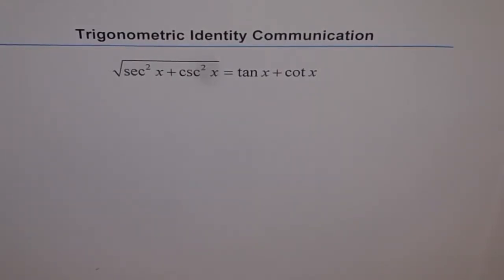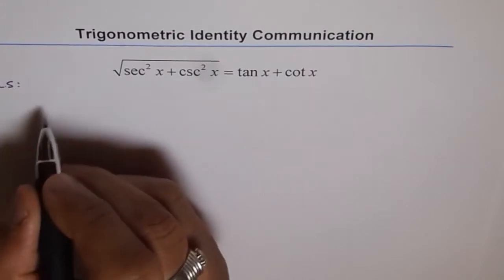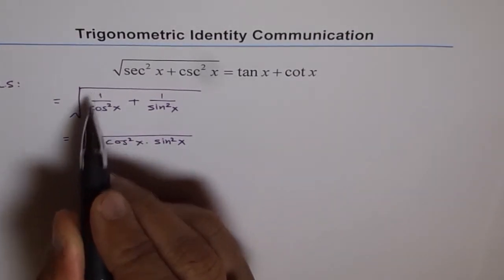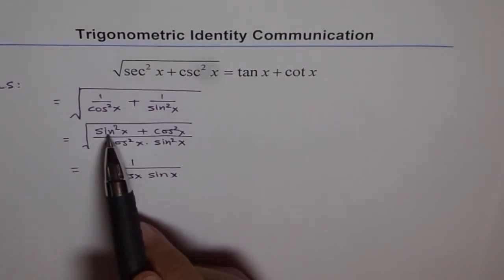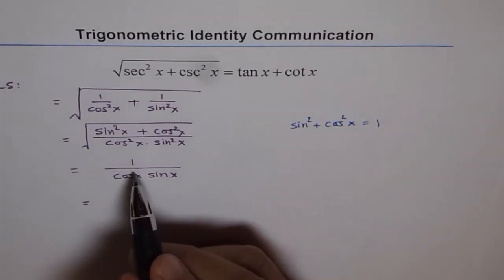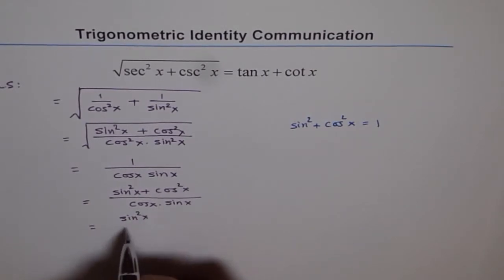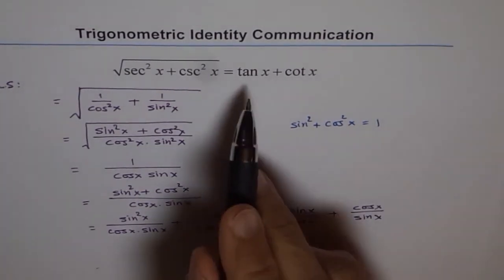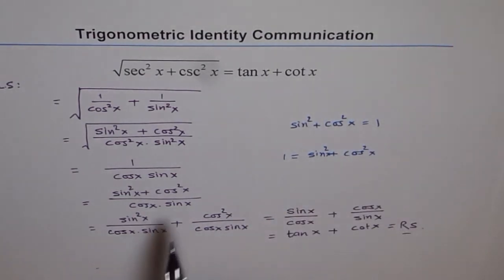Trigonometric Identity Square Root 69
Practice problem